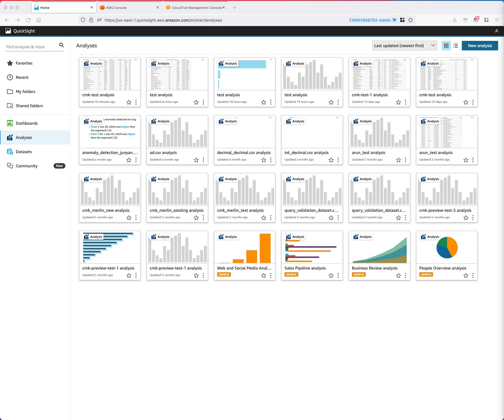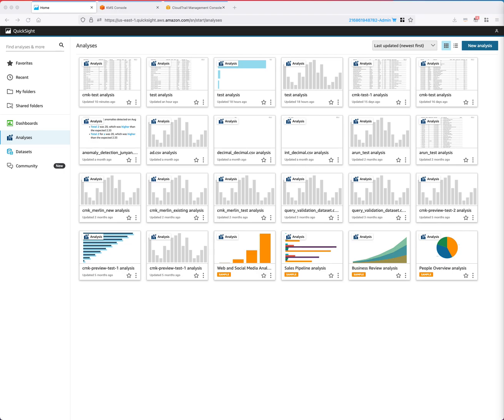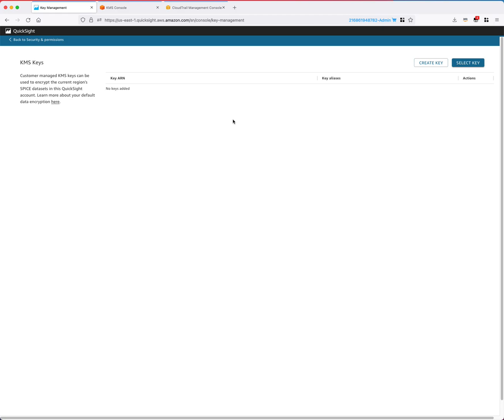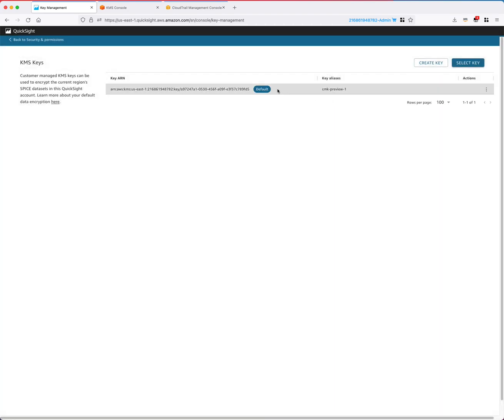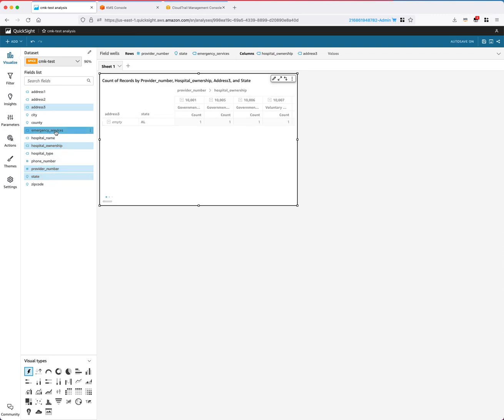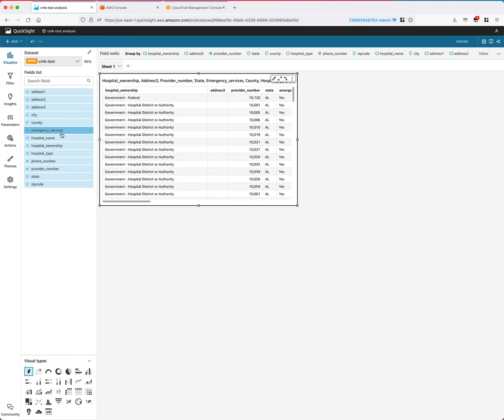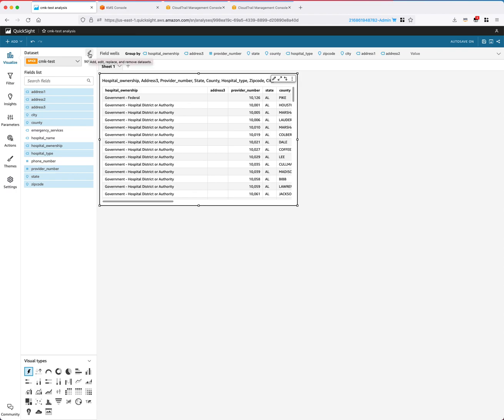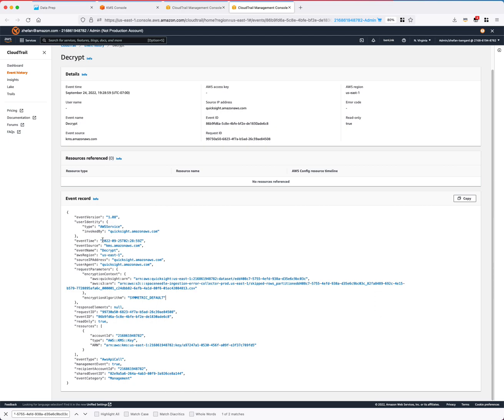QuickSight SPICE CMK Feature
QuickSight enables you to encrypt your SPICE datasets using the keys you have stored in AWS Key Management Service. This provides you with the tools to audit access to data and satisfy regulatory security requirements. If you need to do so, you have the option to immediately lock down access to your data by revoking access to AWS KMS keys. All data access to encrypted datasets in QuickSight SPICE is logged in AWS CloudTrail. Administrators or auditors can trace data access in CloudTrail to identify when and where data was accessed.

Full AWS Doc for this feature

Join our new QuickSight community to ask, answer, and learn with others across the globe